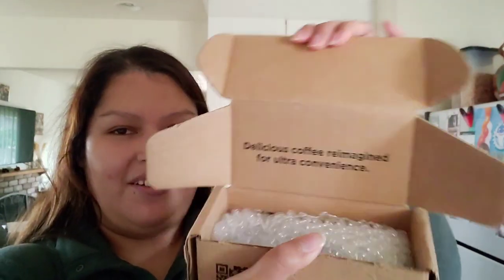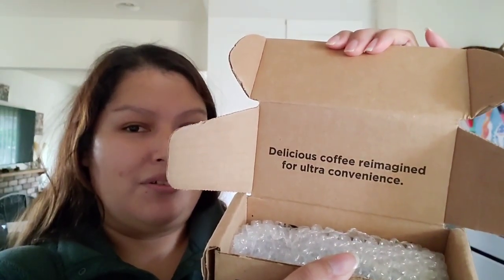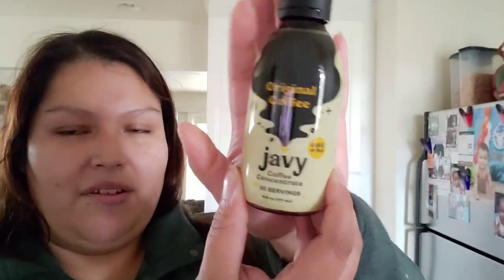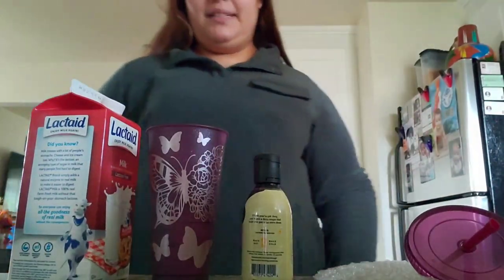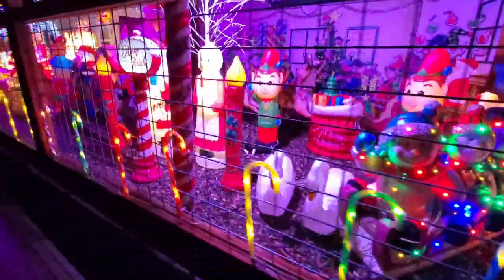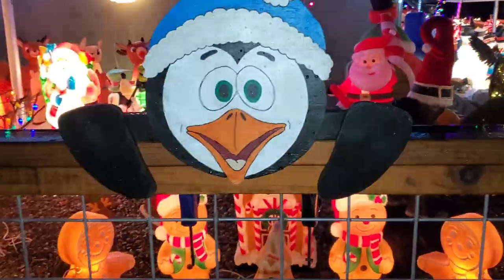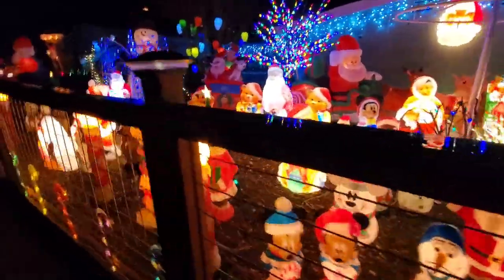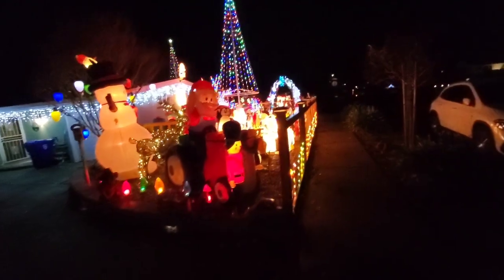Vlogmas Day 6 | JAVY COLLABORATION